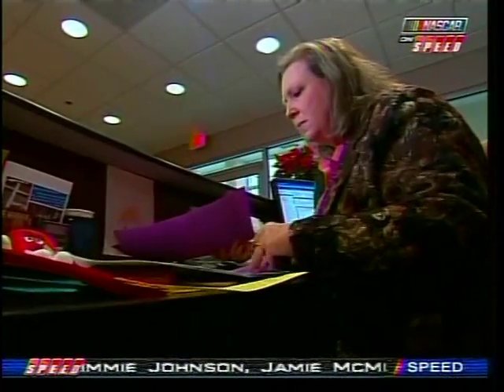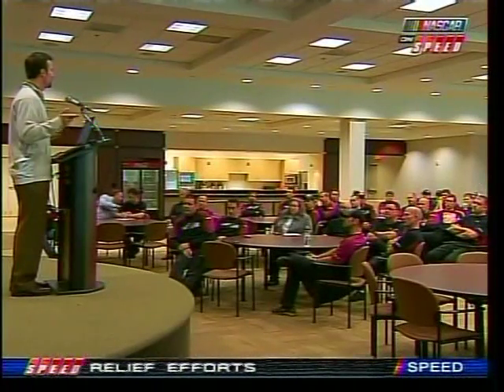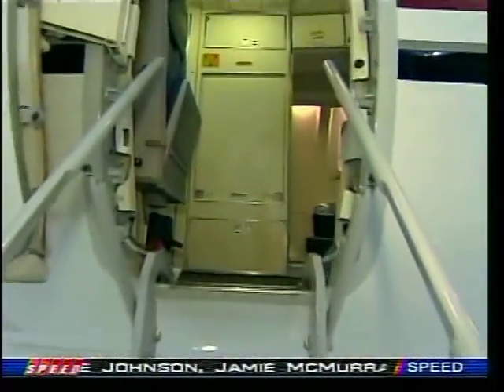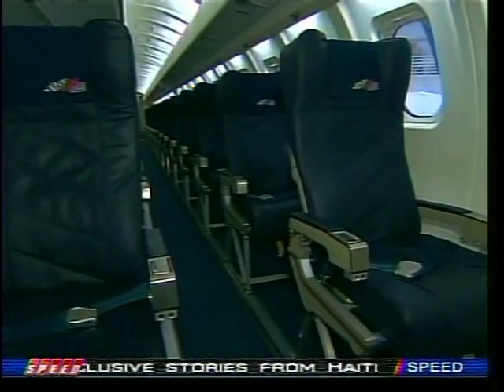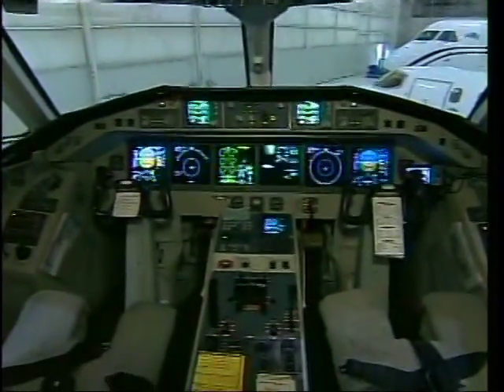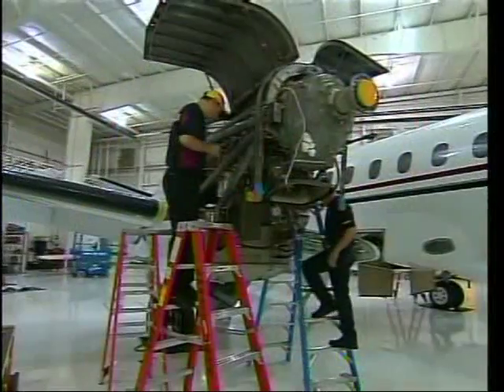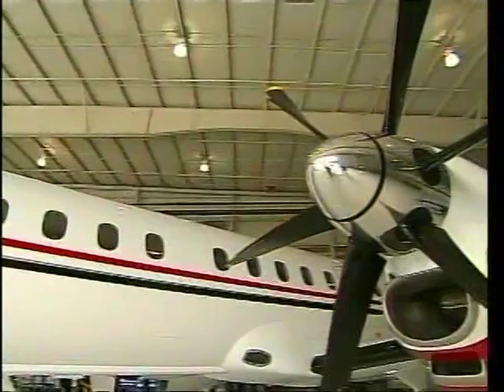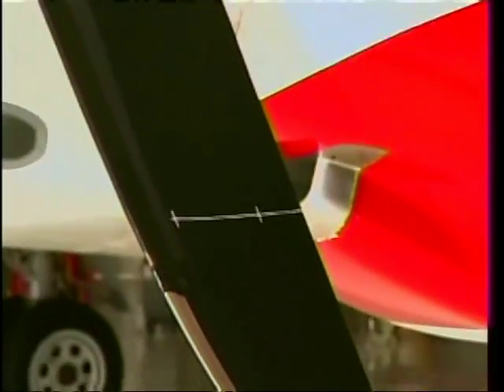Planning and Travel Joe Gibbs Racing.